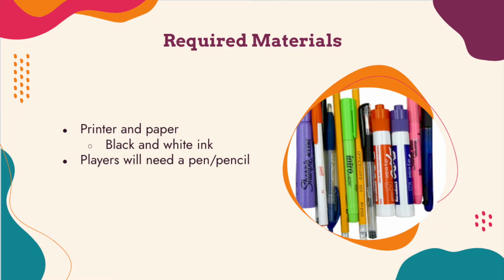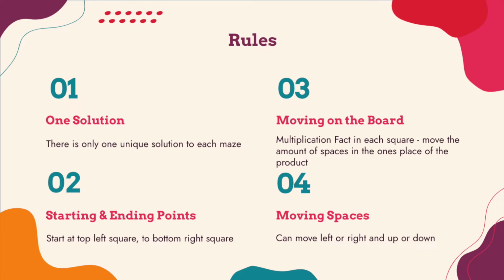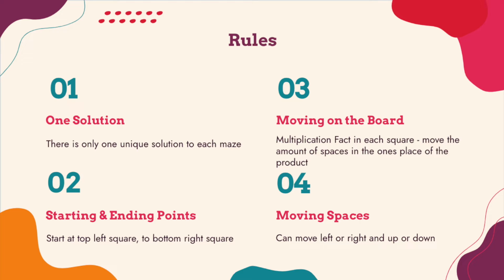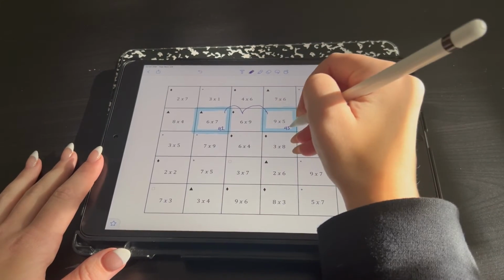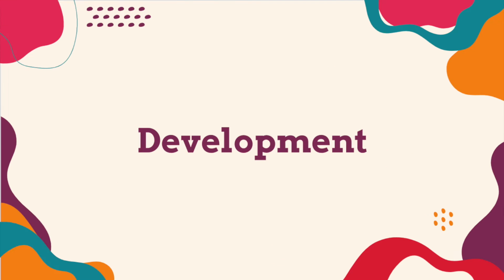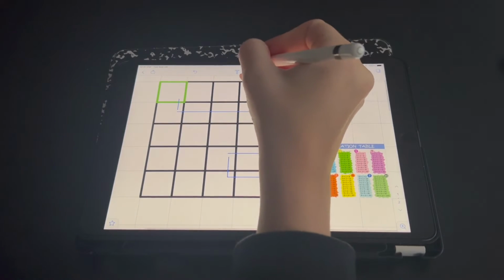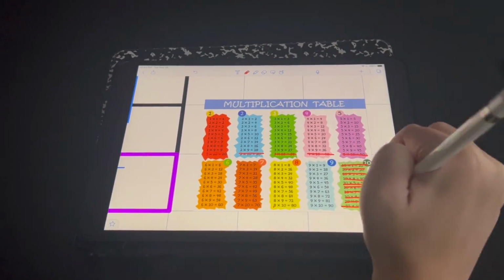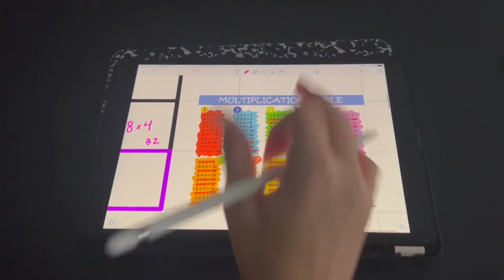Multiplication Mazes - a multiplication puzzle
Keri Herman, Grand Valley State University future math teacher, created these multiplication puzzles for learners working on facts or looking for a challenge. In this video, she also explains how to make your own.